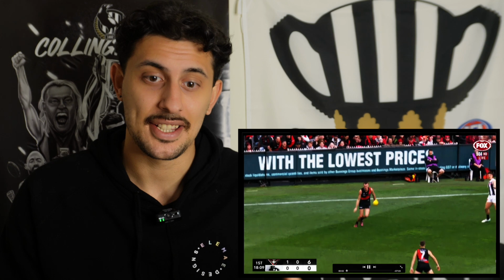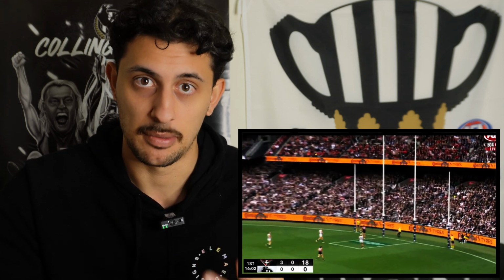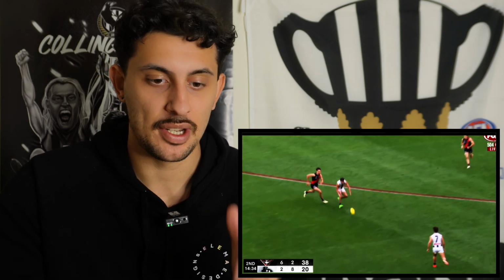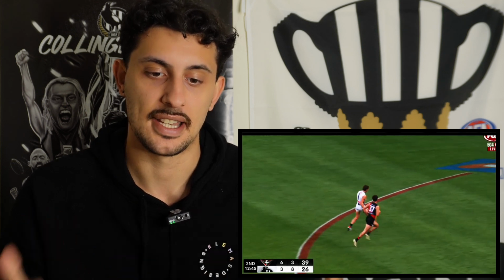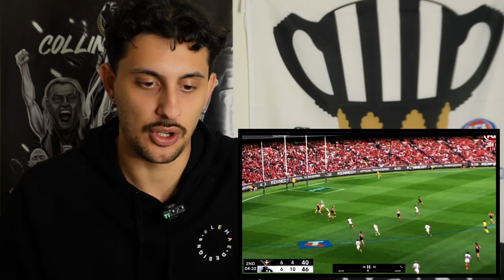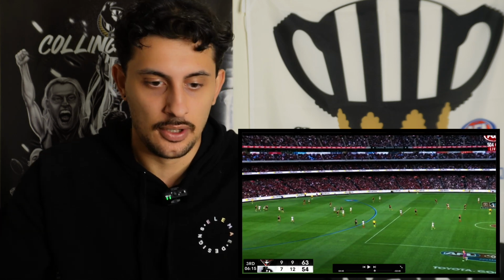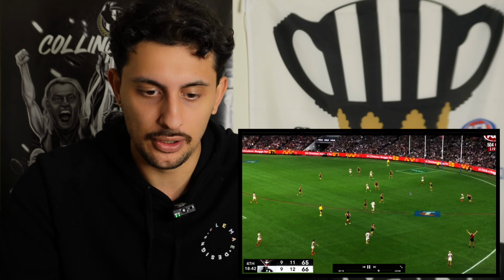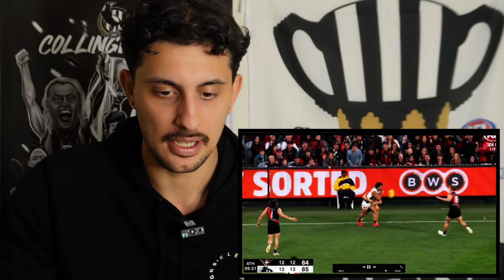Is He Good Enough To Win A Flag? | Essendon vs Collingwood | AFL Analysis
Join Anthony as we recall and analyse KEY moments in the ANZAC clash between Collingwood and Essendon.